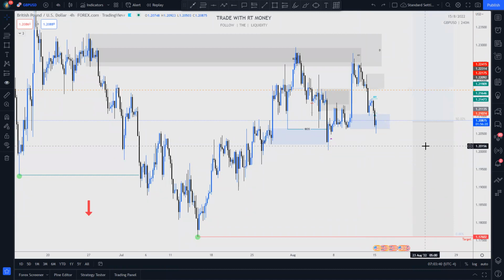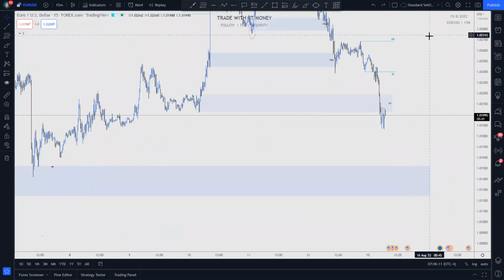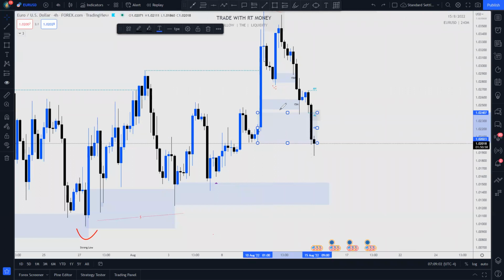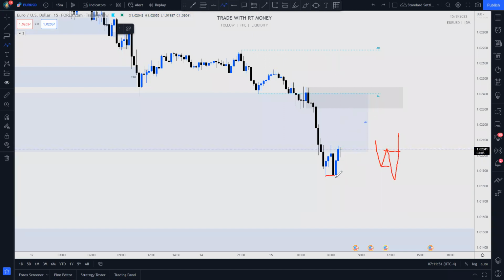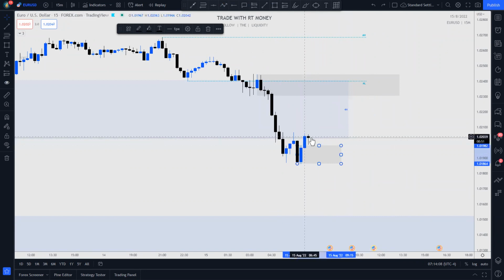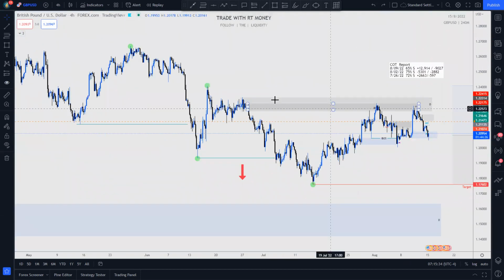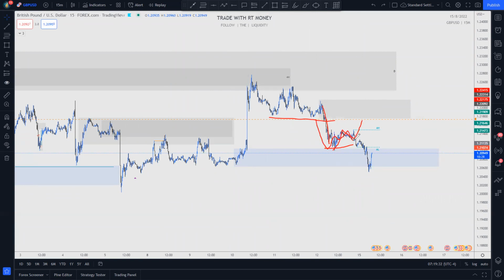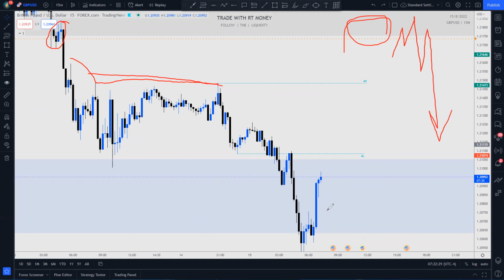Forex Daily Forecast: EURUSD GPBUSD Analysis & Trade Idea AUG 12th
EURUSD GBPUSD are the focus of this video.